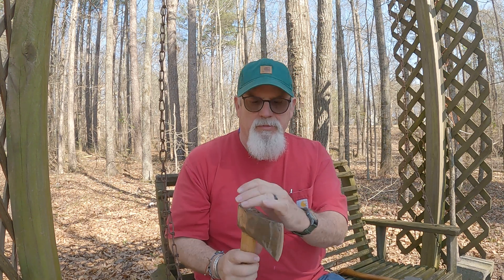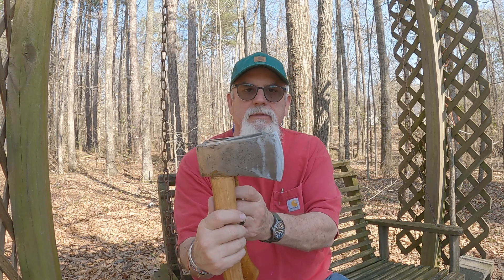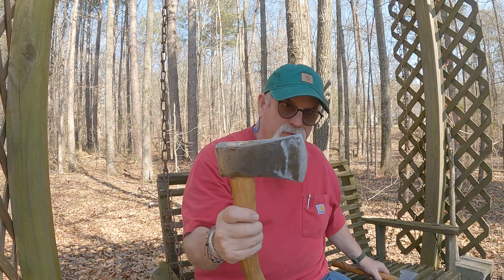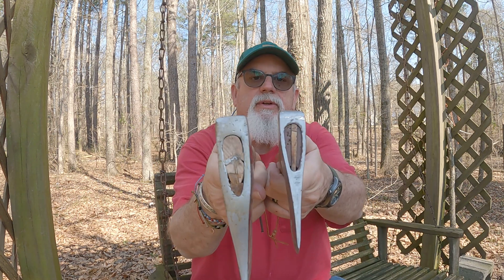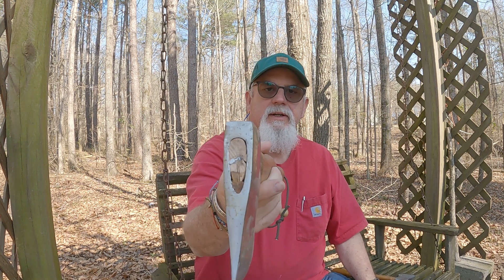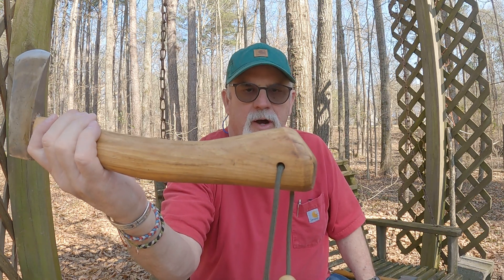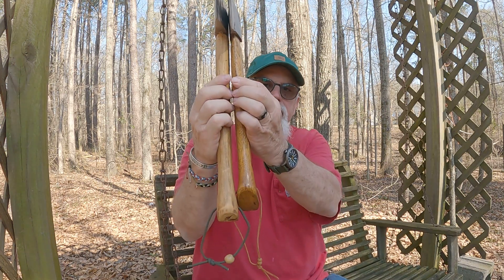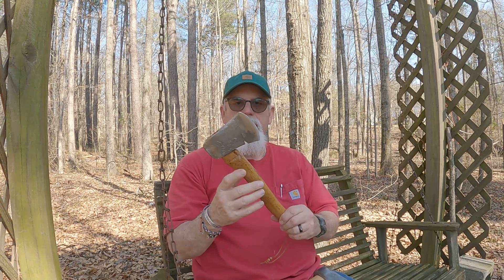Hatchet Talk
Two of my hatchets that I found on Ebay. I cleaned them up and put a new handle on one.